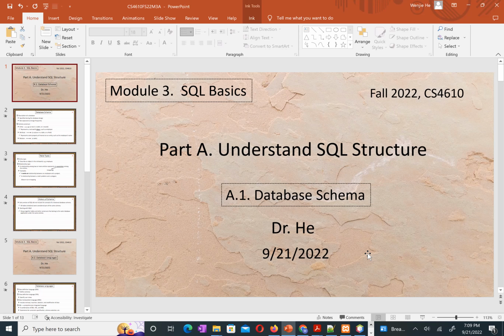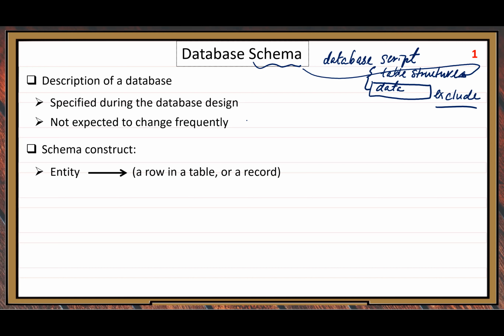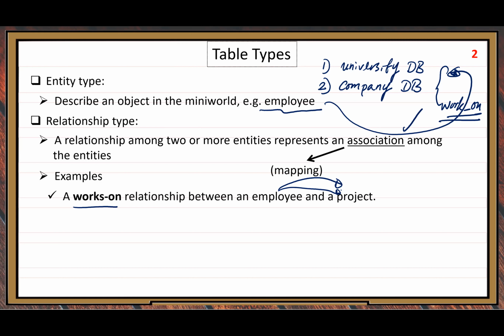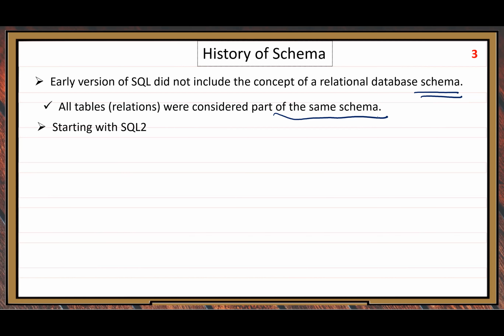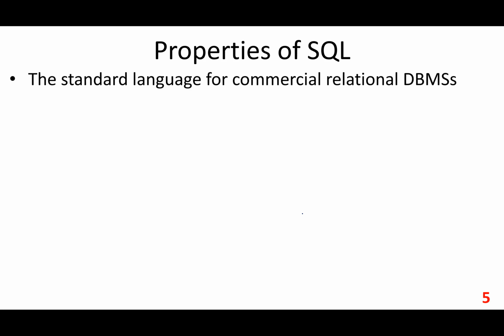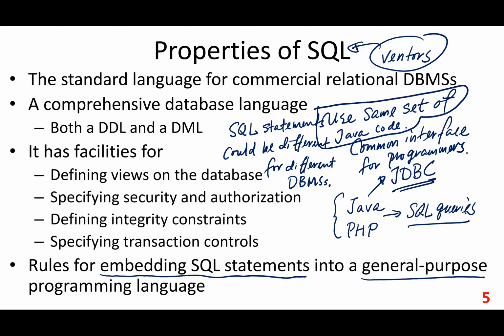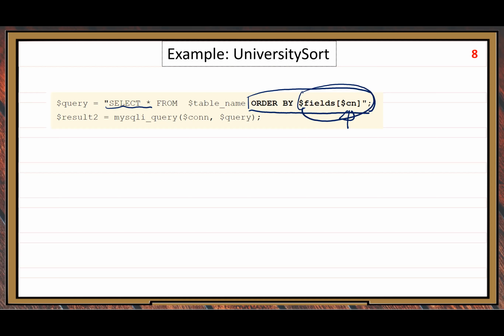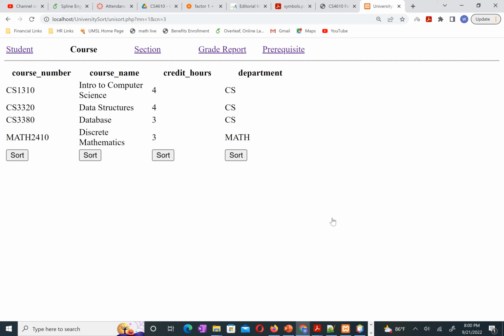CS4610FS22Module3PartA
This video is for teaching at UMSL:  CS3130,  Fall 2022,  Module 3 Part A  Understand SQL Structure